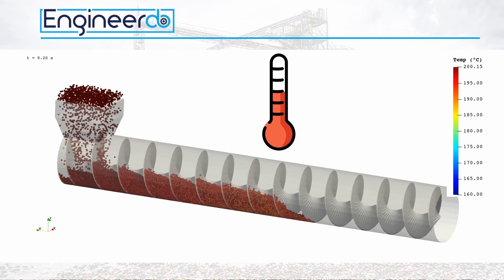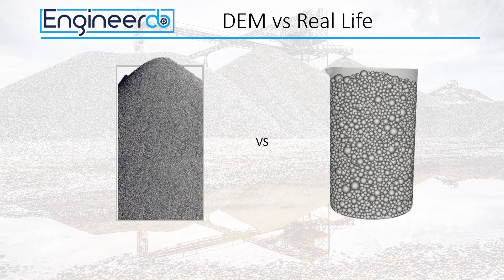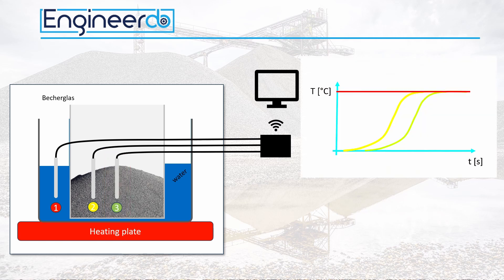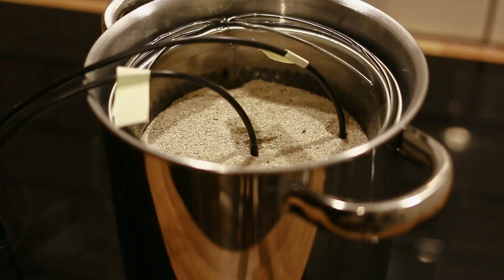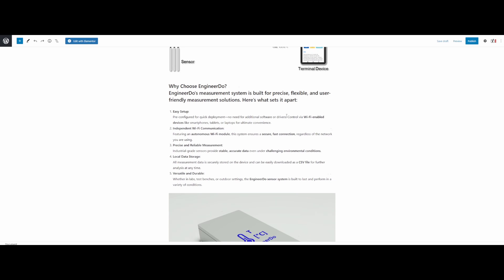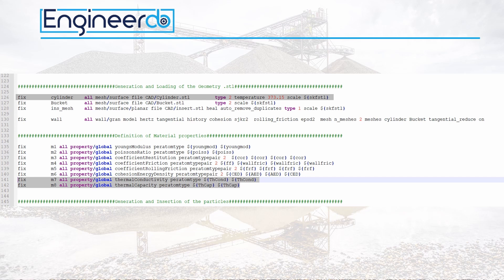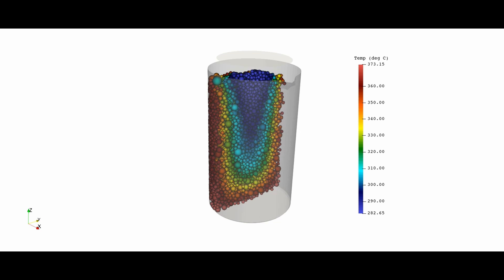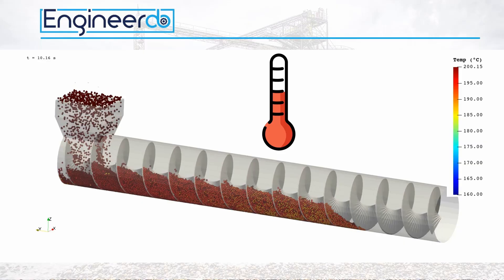Thermal Simulation DEM Liggghts with Wifi Temperature Measurement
I did a calibration on the thermal model in Liggghts DEM Code that required a multi temperature measurement to vaidate the calibration results.